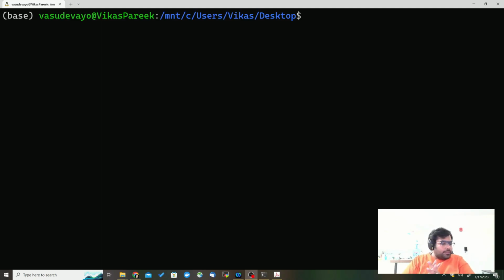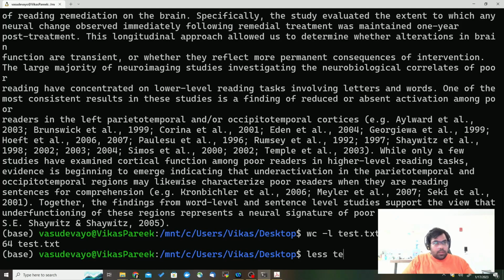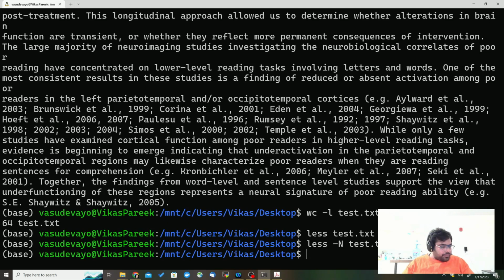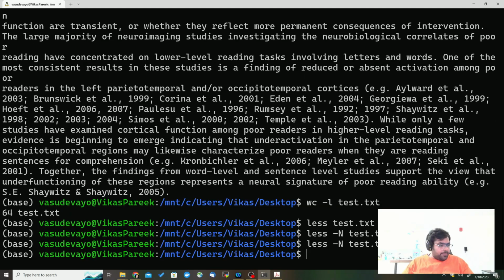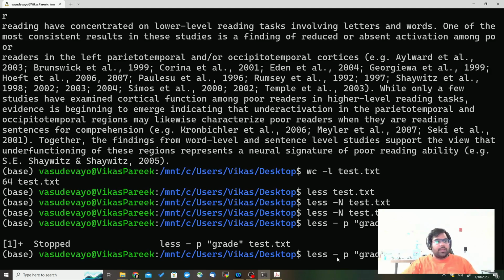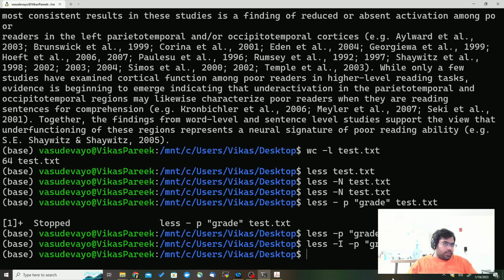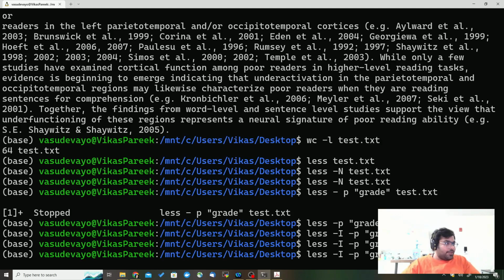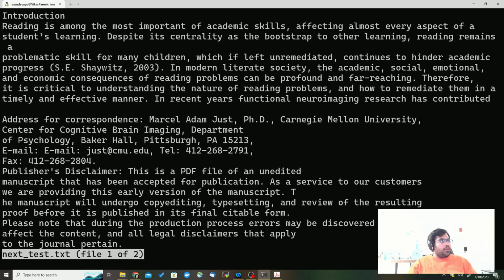What is so special about less in Linux | beginners in linux | linux commands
“Less” for Linux: Nothing less about less

Less command is one of those that make lots of usages once we know what it is.
Less command usage is to show the text fi le’s content, but not all of it at once, but only the amount of content that can be covered on one screen.
How does it help to use Less?
For the text files for example with 1000 lines, it’s not feasible to use a
cat command
as it will lead to a messy screen with all the content. Hence, we use less.
Because it only displays content fi t to one screen, hence it becomes memory conservative and fast in comparison to showing the whole content at once.